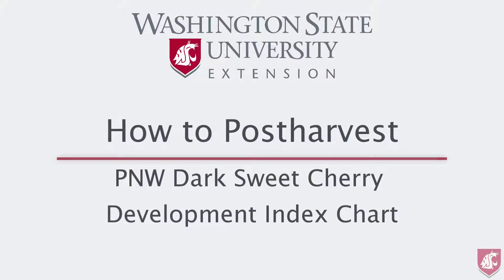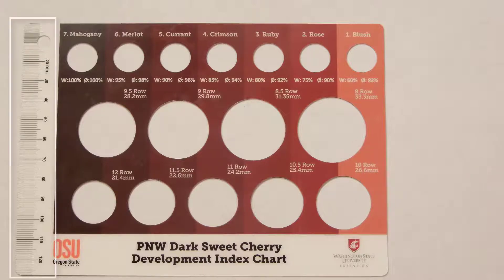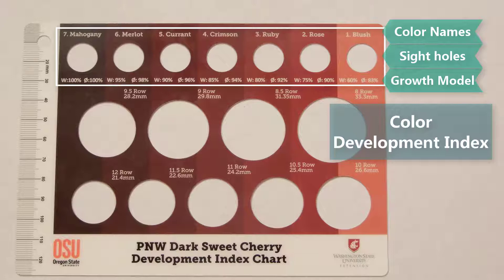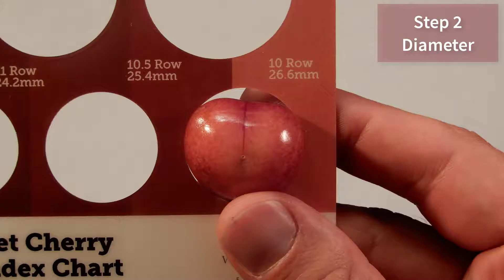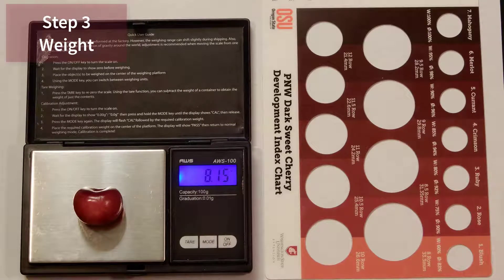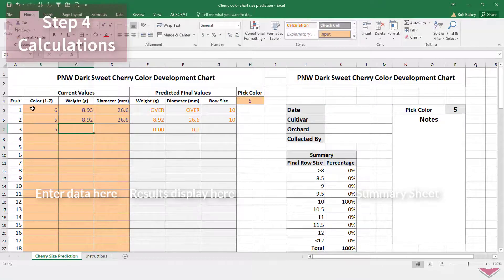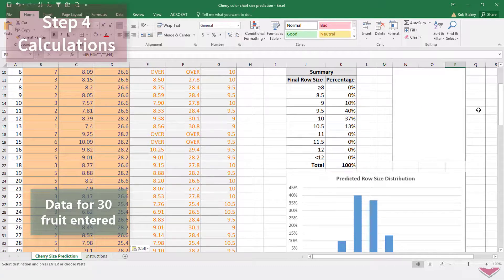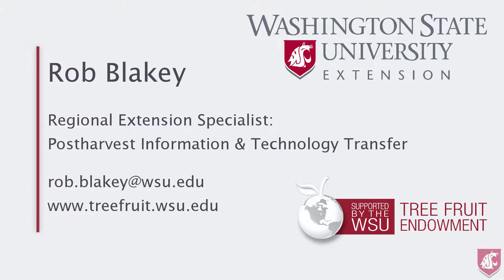Practical Postharvest: PNW Dark Sweet Cherry Development Index Chart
Tutorial video on how to use the new Pacific NorthWest Dark Sweet Cherry Development Index Chart developed by Oregon State University.